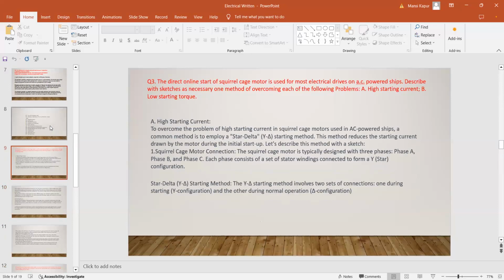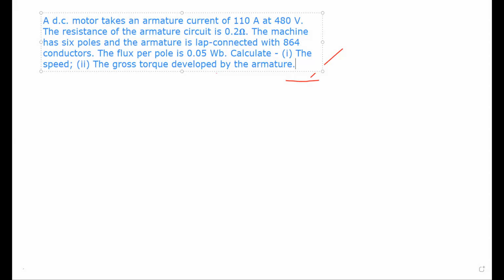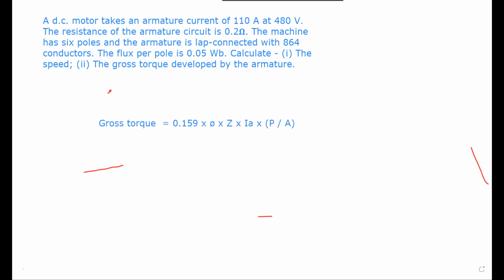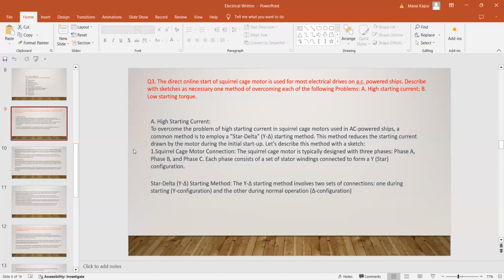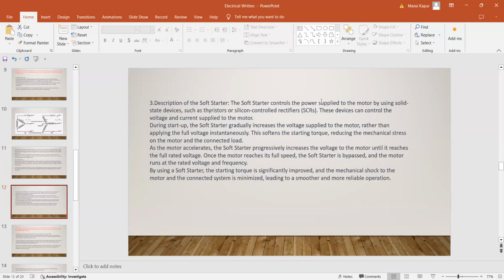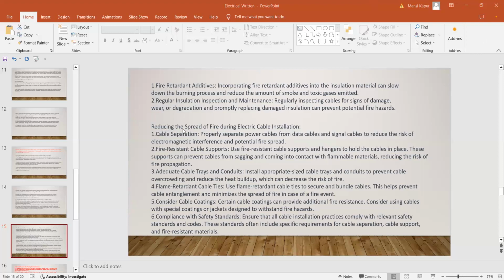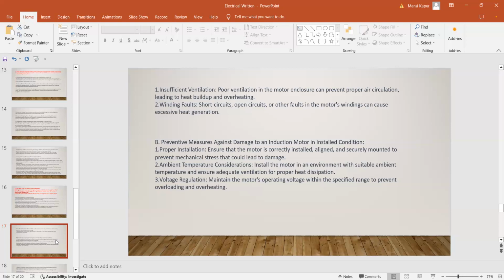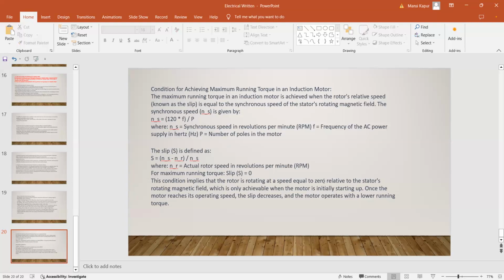2023/08/03 | TARUN SIR